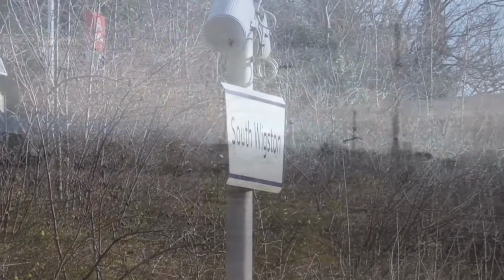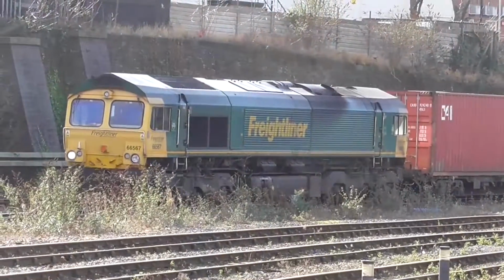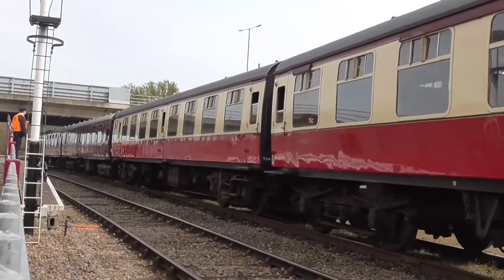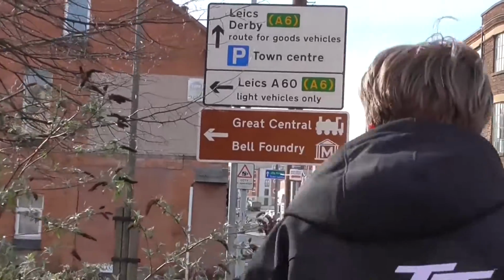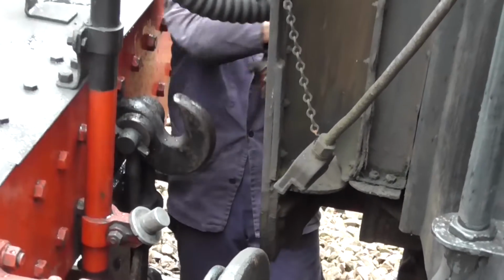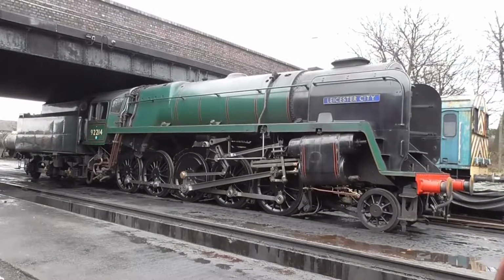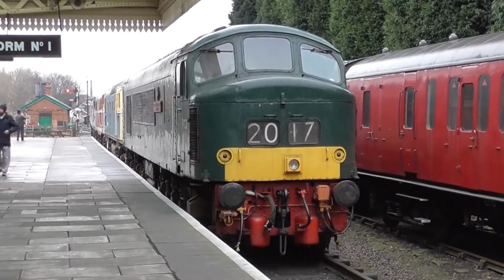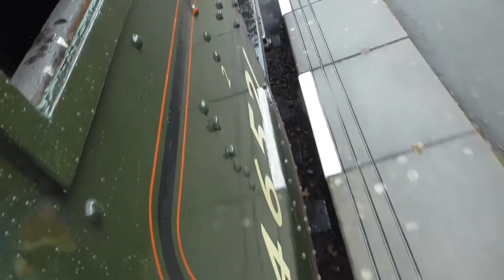Railriders Series 2 Episode 4 - Along Great Central Lines Part 1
The next chapter in Railriders Series 2 takes us into the Midlands along the great central lines to meet a new friend called Will Braddock as we mark apon a Journey in Great Central England. The Great Central Heritage Steam Railway located in Loughborough is the UKs only double track mainline heritage railway making it the only line you will be able to see steam locomotives passing each other to recreate the feel and nostalgia of the golden age of steam, this railway as well as a short section of the midland mainline shall be featuring in this first part of this action packed episode!!!